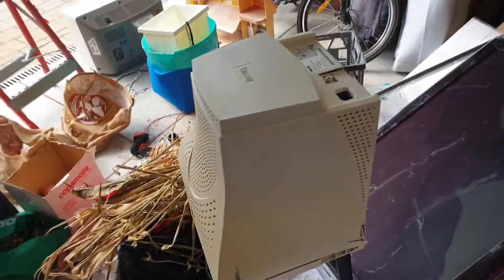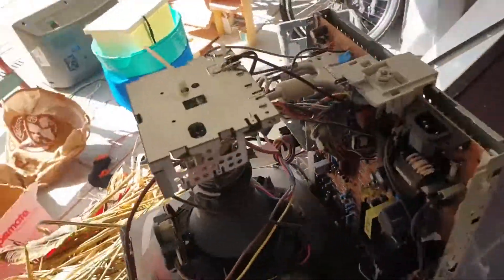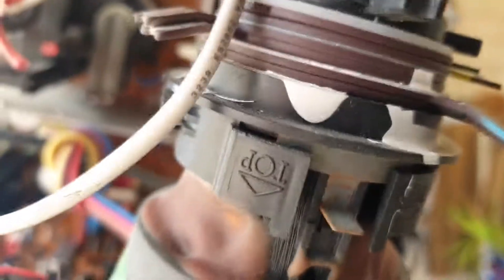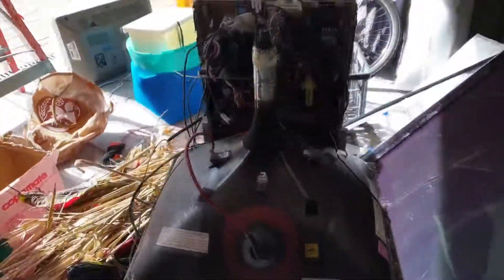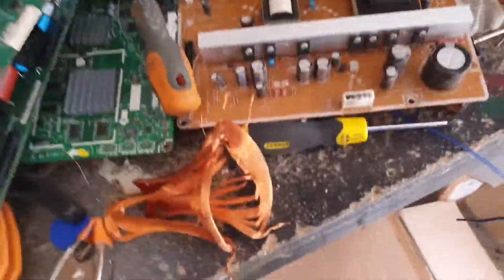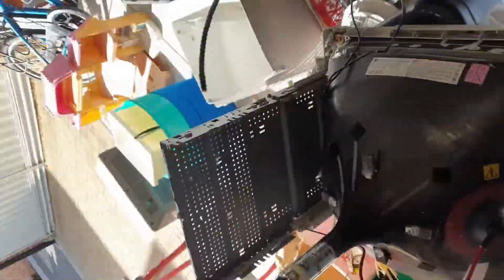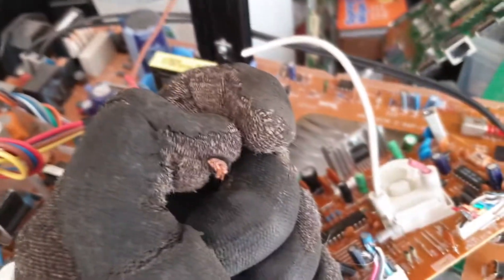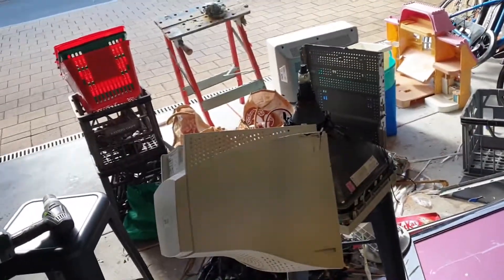How to scrap an old pc monitor?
I show you how to scrap an old pc monitor or the mighty CRT! This bulky monster has some surprises for us and i show you how to get them !

song: 1788-L - F U L L B U R S T ( don't own)